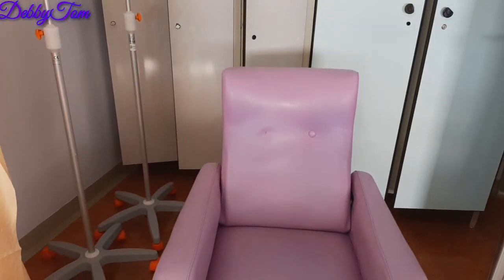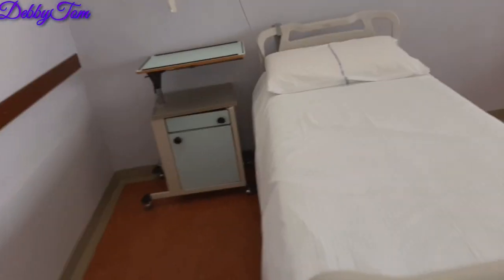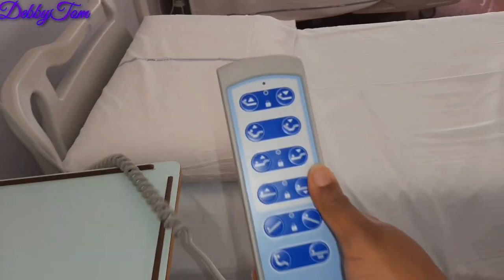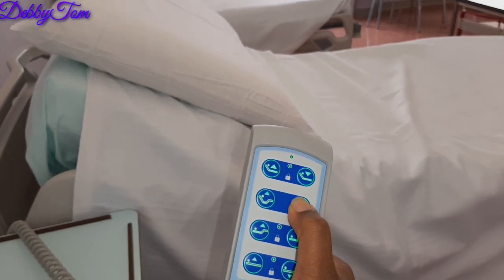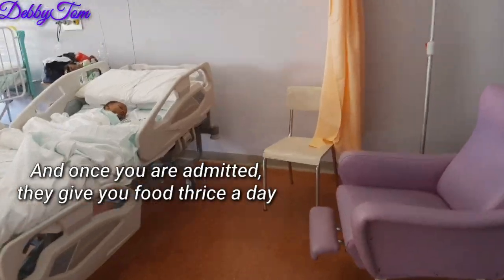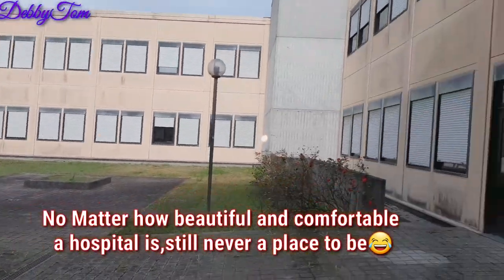Italian Hospital Ward Tour|DebbyTom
Hello lovelies,In this video will be showing you,what a hospital ward looks like here in Italy,I got to film this video when my son was Admitted few months back,you can checkout the video to know why he was admitted 👇